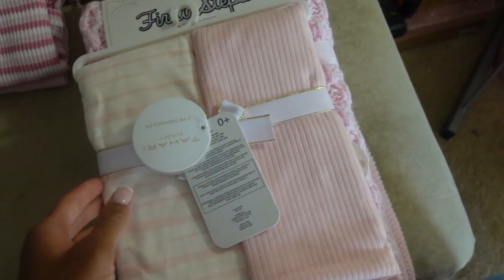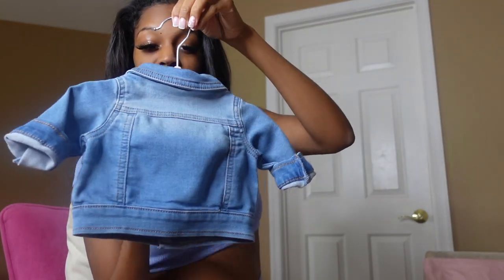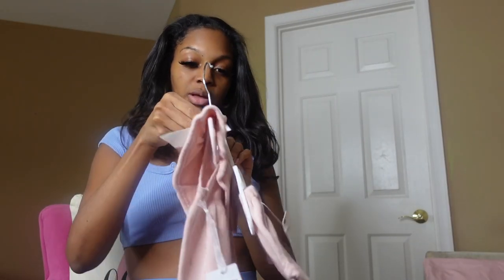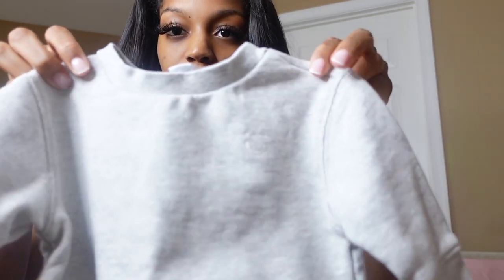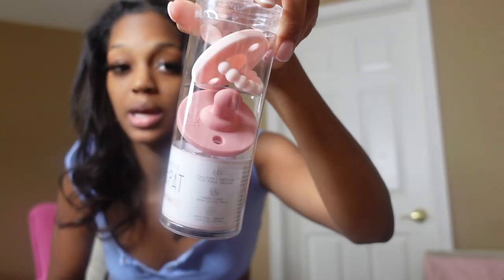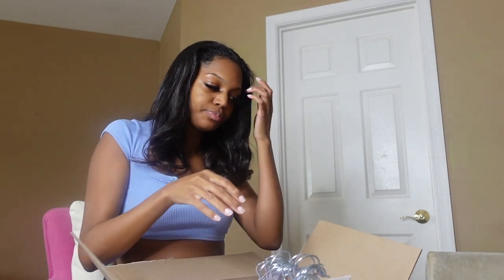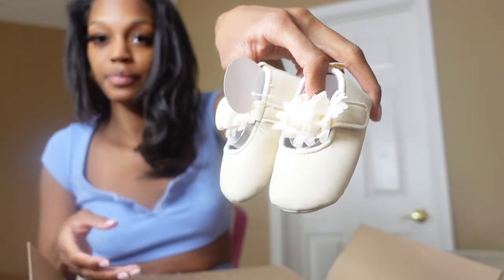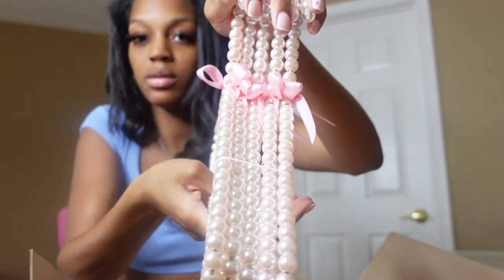I'M HAVING A BABY! | START NESTING WITH ME | FIRST ITEMS I BOUGHT MY BABY GIRL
Can y'all believe it?!? I am really having a baby!!! and she's a girl! This is literally a dream come true! I've been holding this news literally since January y'all! It feels so good to finally be able to announce and share everything with you all. I feel so blessed, grateful, and prepared for my sweet Virgo baby. I know she's going to be sooo girly and mommy's twin. In this video I am showing all the first items I bought her. I have sooo much more to share with you all! I can't wait to drop my maternity shoot and her completed nursery!

Love,
Noey